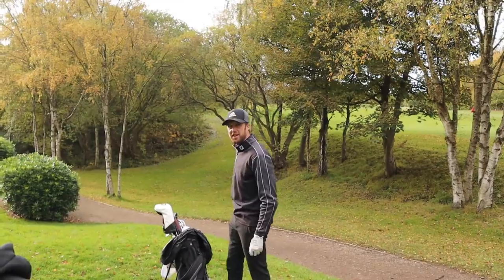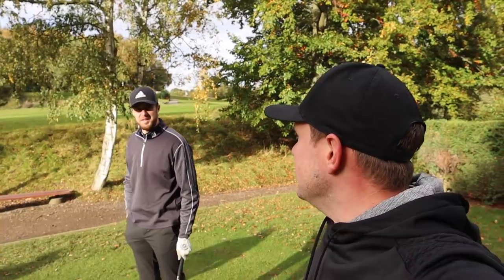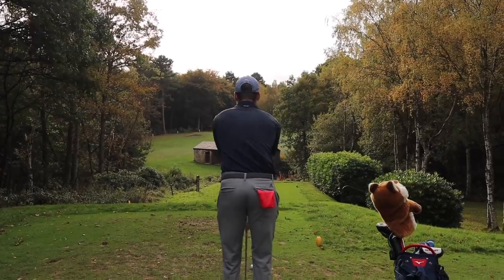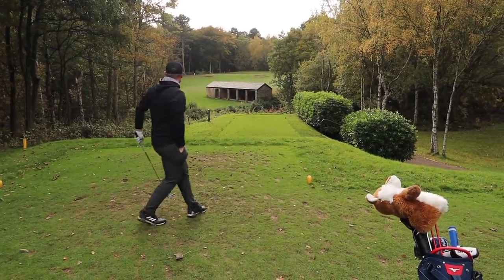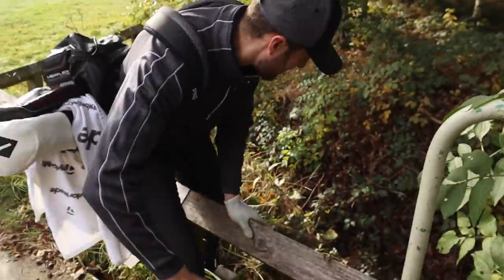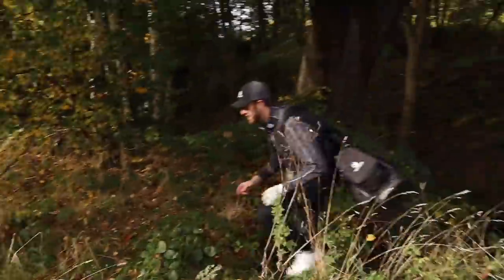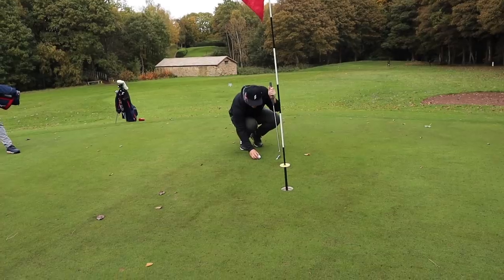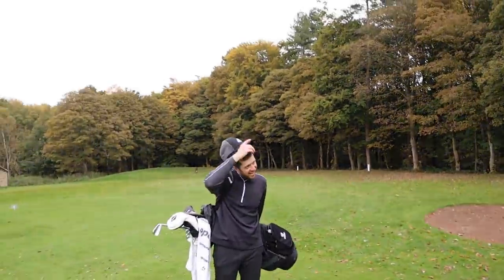THIS SHOCKING GOLF HOLE CAUSED ME SO MUCH PAIN... THE WORST GOLF HOLE EVER?!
THIS SHOCKING GOLF HOLE CAUSED ME SO MUCH PAIN... THE WORST GOLF HOLE EVER?! THIS SHOCKING GOLF HOLE GAVE ME NIGHTMARES... NOT ANY MORE!!! We all have that one bad golf hole when we play golf, be us low handicap golfers, mid handicap golfers, even high handicap golfers have mental blocks which just get to us... in this video I look at a shocking golf hole which caused me so much pain over the years... How can you overcome a bad golf hole? a mental golf block? in this video we look at just that... what is the worst golf hole ever? THE WORST GOLF COURSE EVER? and not even in a bad way... I grew up here and LOVED IT... lets do it... and lets do it now!